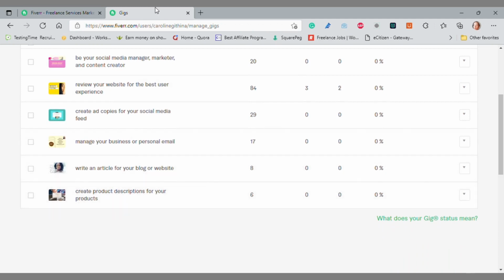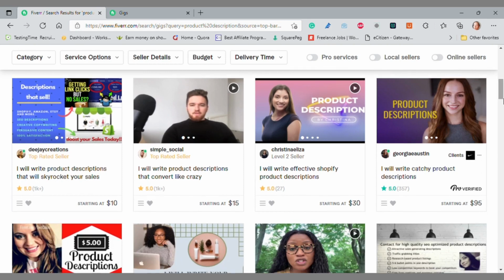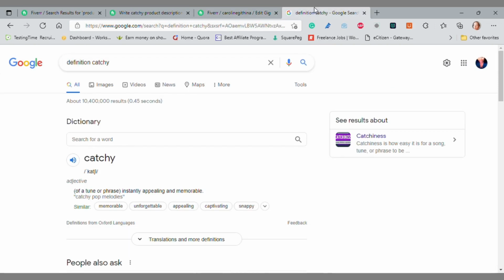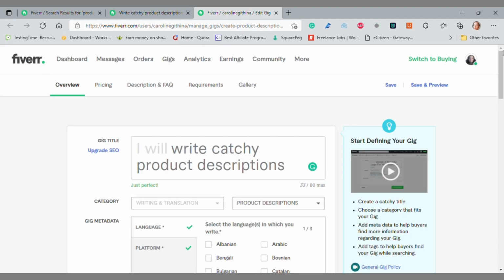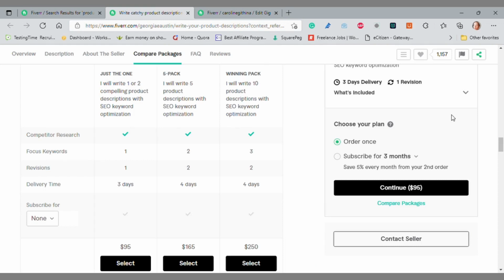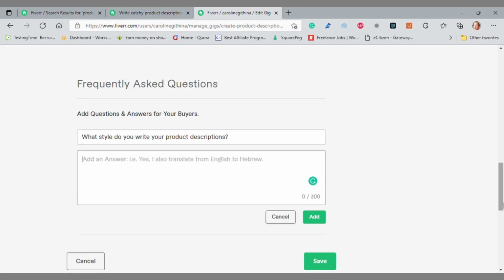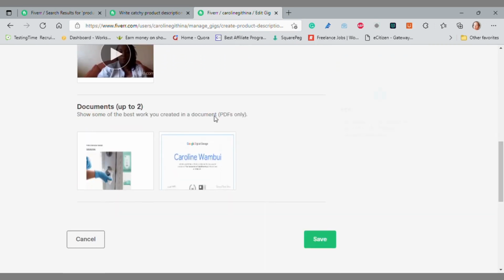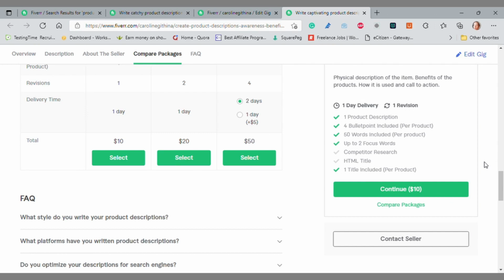how to improve gig performance on fiverr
Tips from a Fiverr pro to optimize your gigs. Step-by-step instructional video to increase clicks and orders on Fiverr.
In this video, we look at a real-life live example of how I got my Fiverr gig to get more clicks and ultimately more orders.